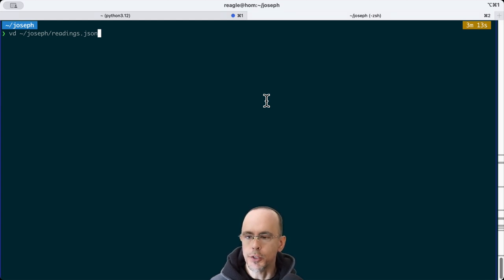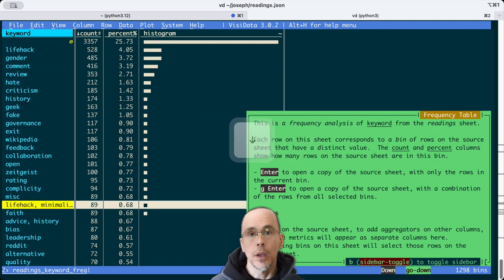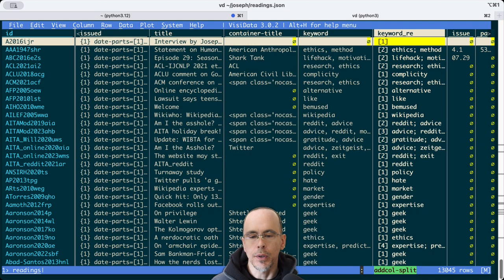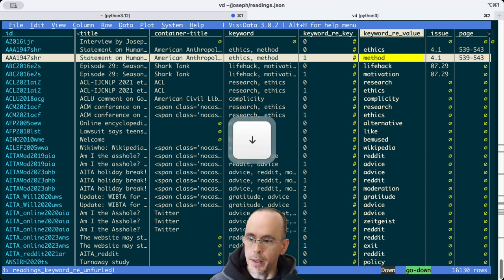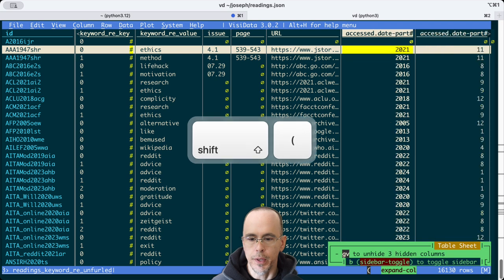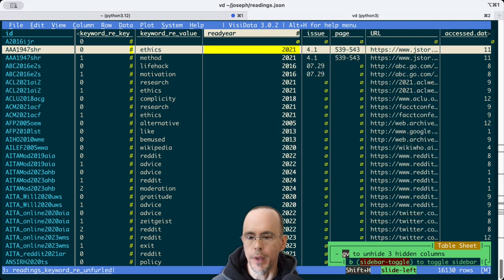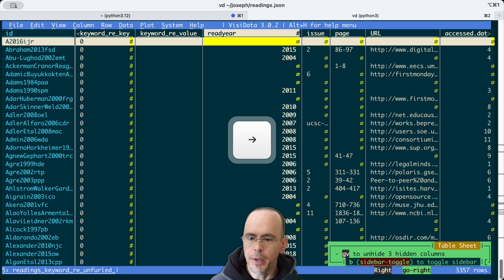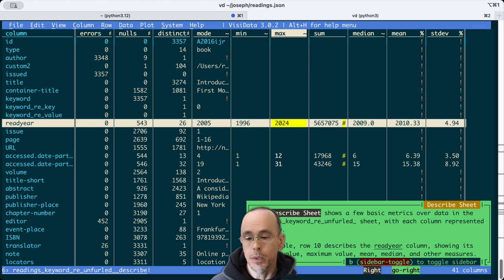Visidata demo: Frequency analysis of bibliographic keywords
I use split and row-wise expand (unfurl) to analyze my use of keywords in my bibliography, using descriptive statistics and frequency analysis.